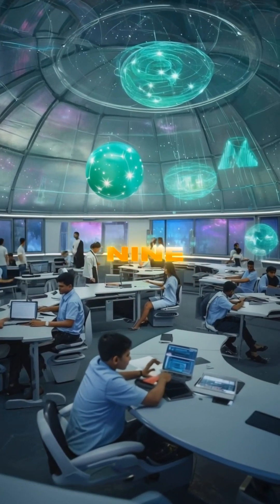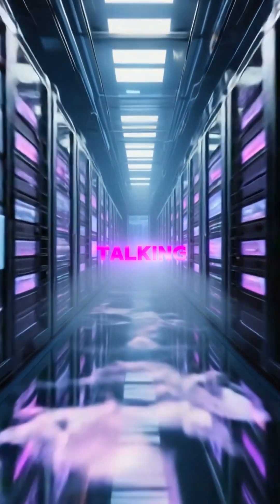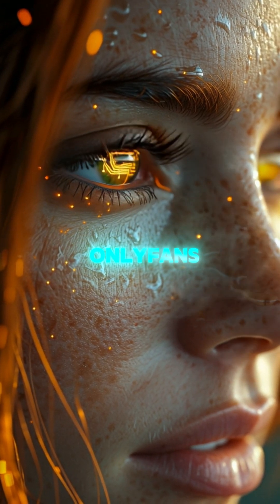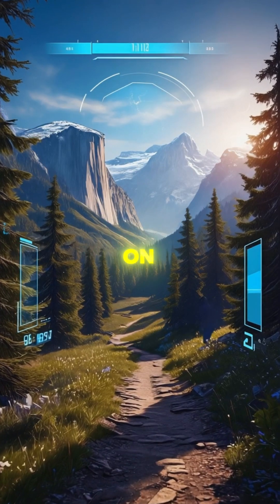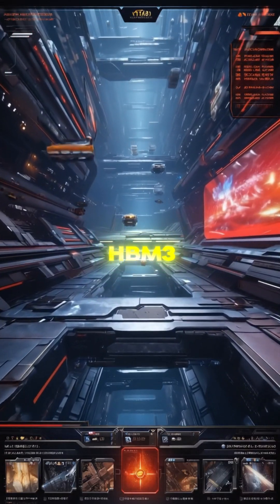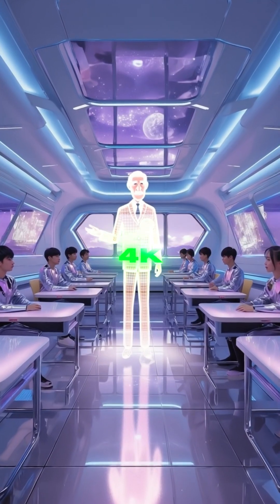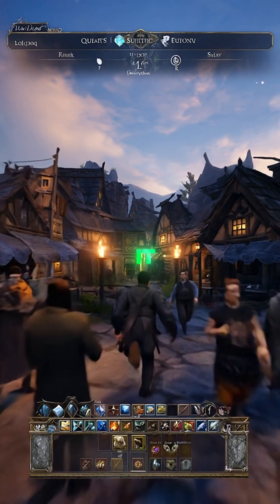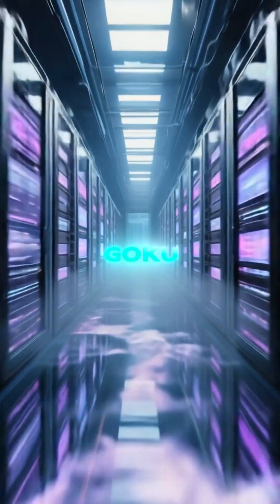AI Just Got WAY Faster?!